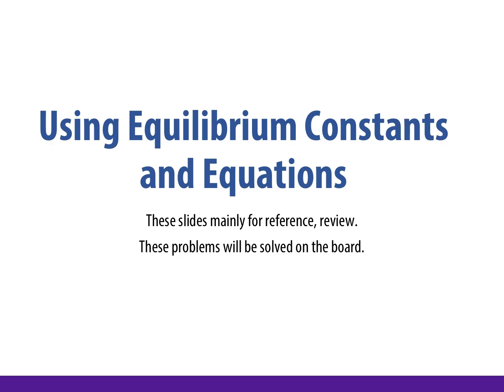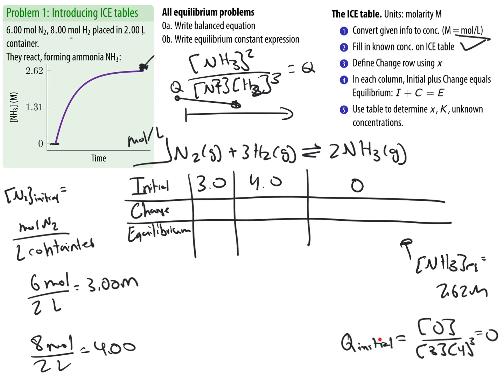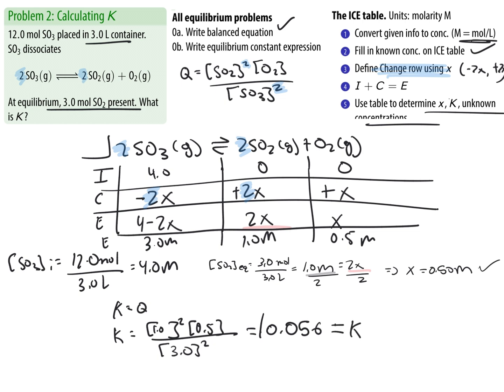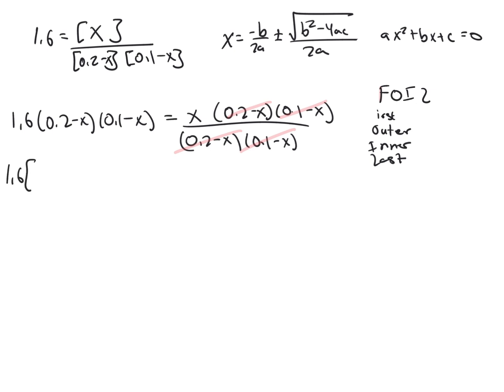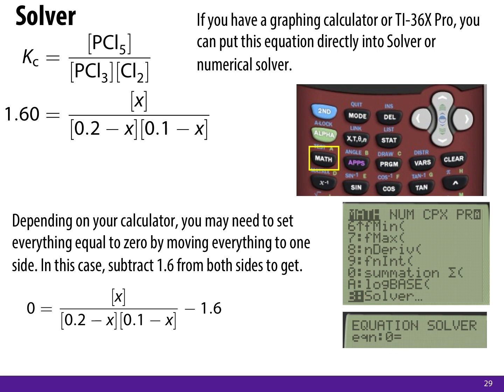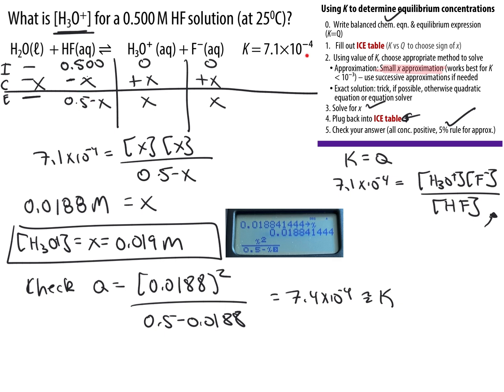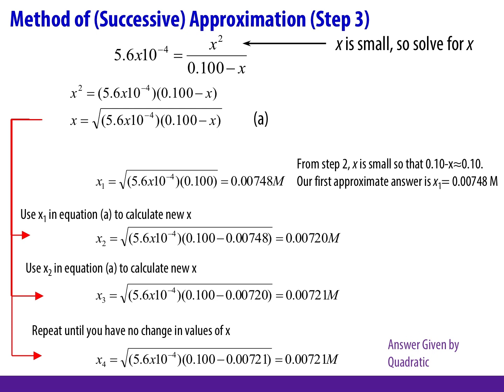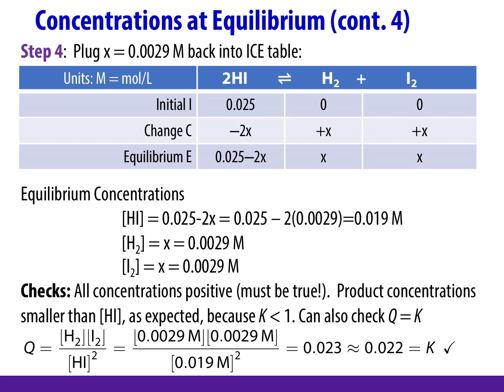19 Equilibrium Calculations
0:00 Introduction
1:10 Kc and Kp
2:49 Problem 1: ICE Tables
15:15 Problem 2: Calculating K
20:51 Meaning of K
22:07 Methods and steps to find eq. concentrations
23:43 Problem 3: PCl₃ + Cl₂ ⇌ PCl₅
28:00 Problem 3: Quadratic solution for x
34:25 Problem 3: Poly solver for x
35:45 Problem 3: Choosing correct x onward
38:24 Problem 3: PowerPoint recap of solution
38:57 Problem 3: Solver
41:53 Exercise 3: 0.500 M HF
44:13 Exercise 3: Small x approximation
47:20 Exercise 3: 5% rule for approximation
50:19 Exercise 3: PowerPoint Recap of solution
50:44 Exercise 4: 0.100 M HNO₂
52:13 Exercise 4: Small x approximation fails
53:25 Exercise 4: Successive approximations
1:01:16 Exercise 5: 0.050 M NH₃
1:06:00 Exercise 6: 2HI ⇌ H₂ + I₂
1:10:25 Summary